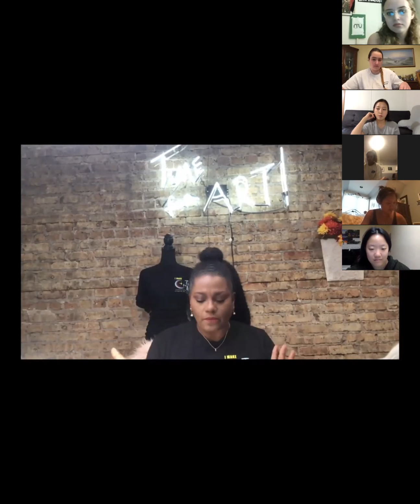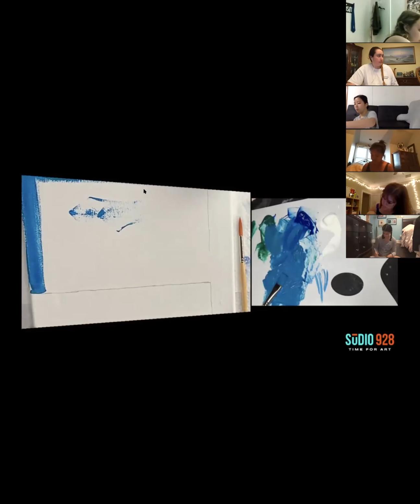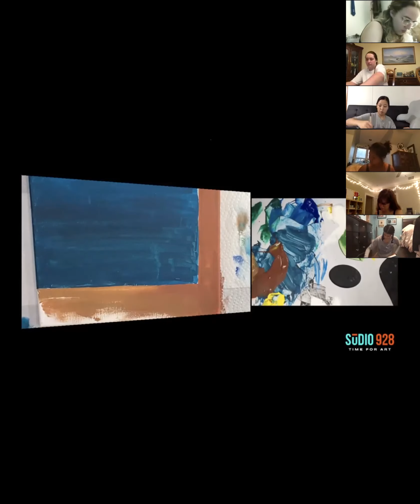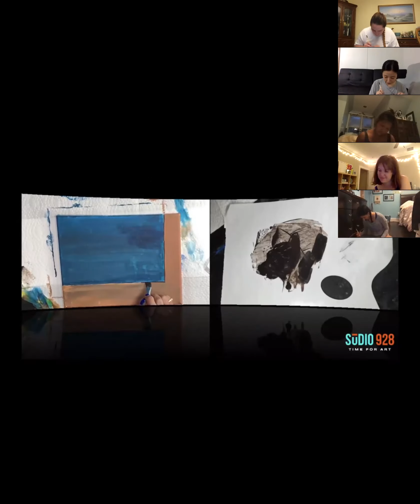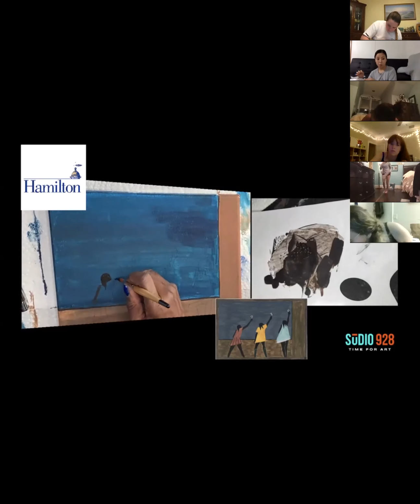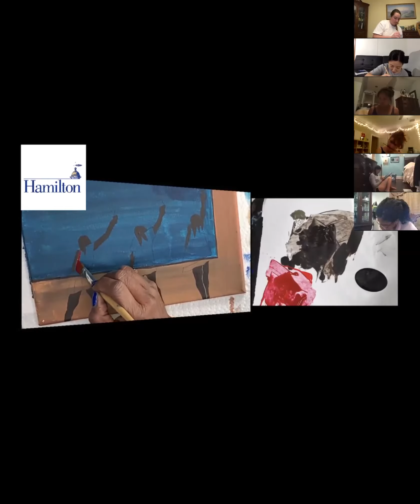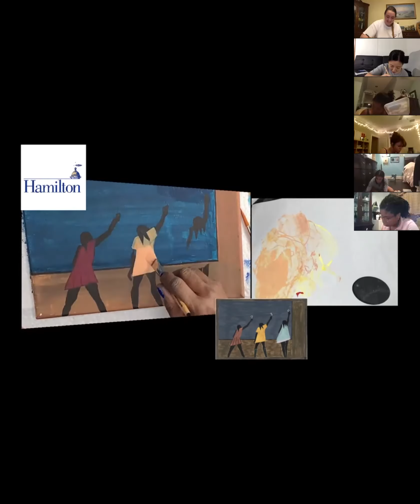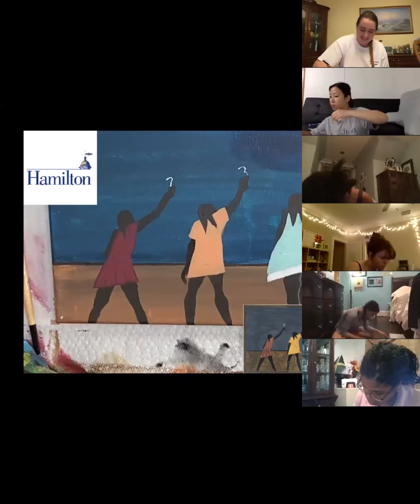Hamilton College - Mimic the Masters - Jacob Lawrence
Close the social distance between you, your family and friends with an online party.  Give yourself and your family and friends something to look forward to.

There's always Time for ART! now more than ever.
 Join our Facebook Group to paint online.
Painting is always a fun thing to do indoors. Let your creativity flow with us.

Time for ART! to GO! Kits